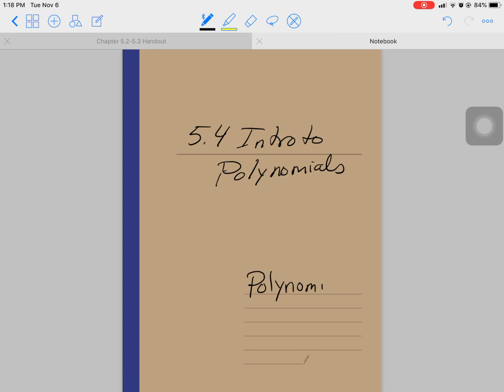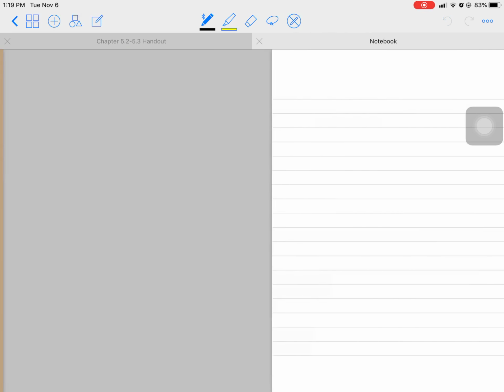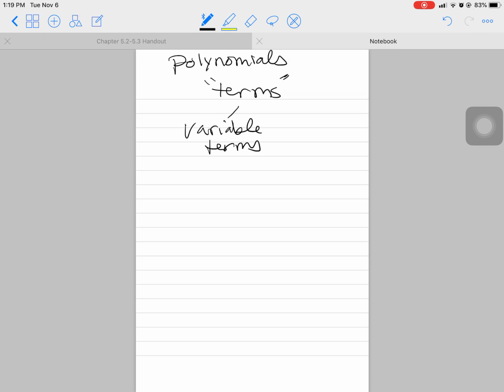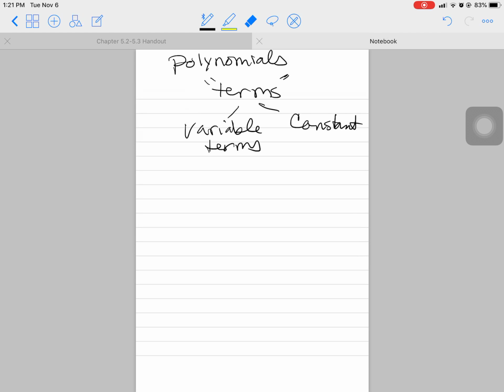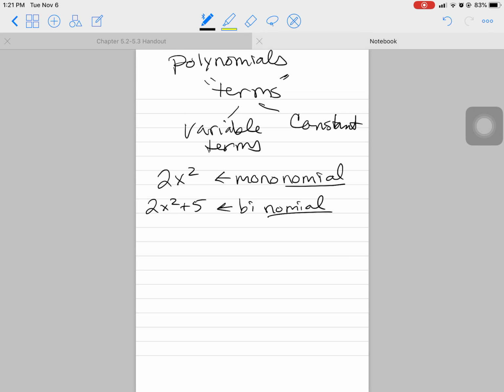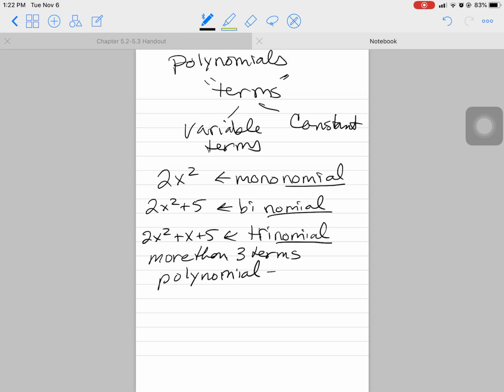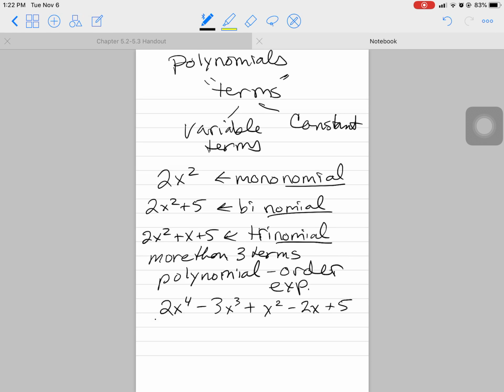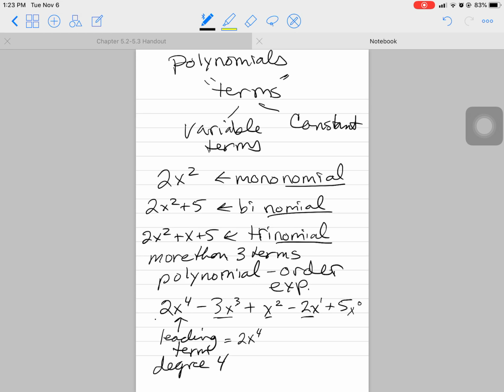Introducing Polynomial Terminology